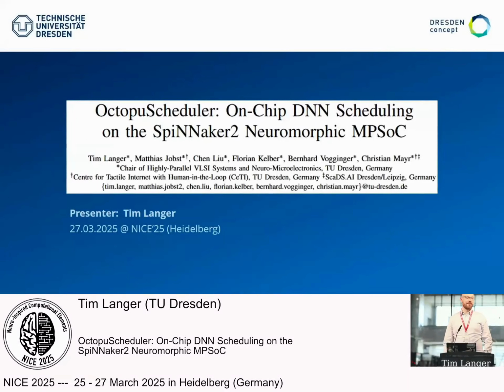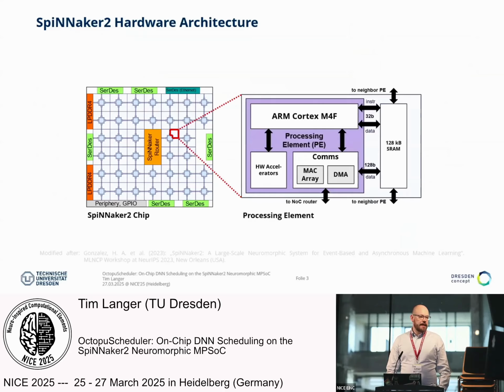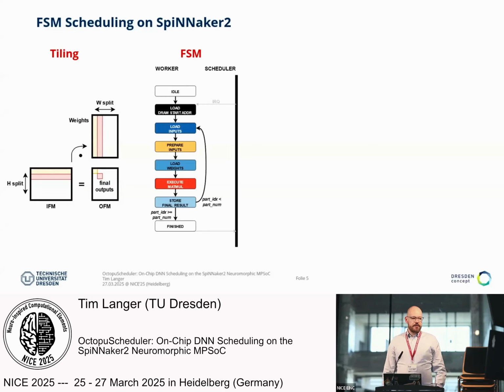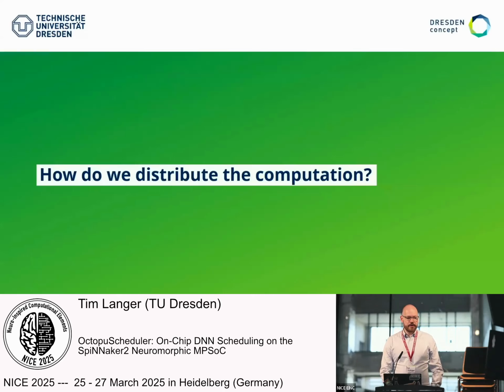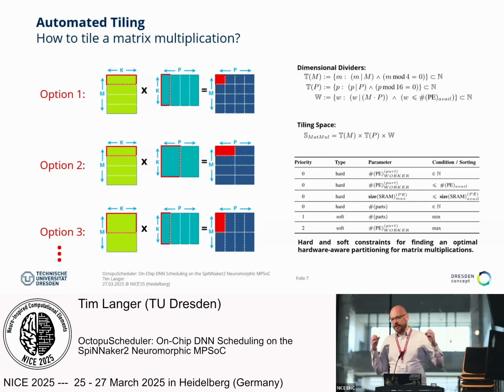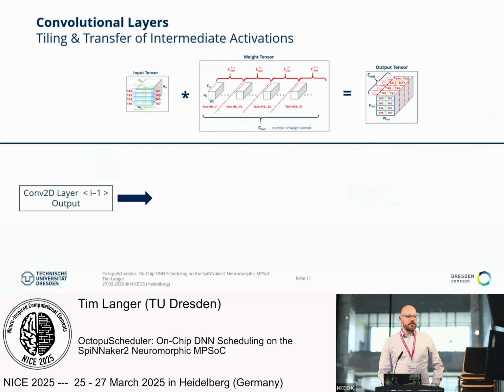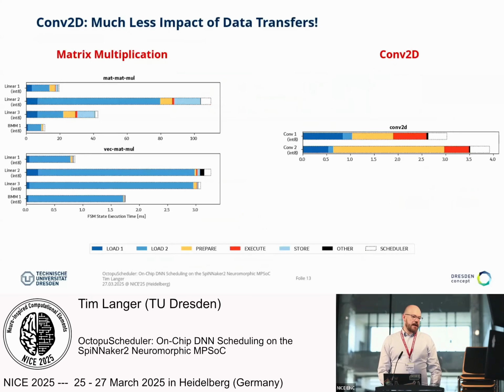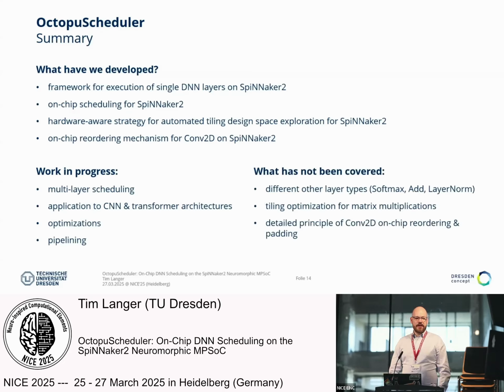35 - Tim Langer (TU Dresden)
OctopuScheduler: On-Chip DNN Scheduling on the SpiNNaker2 Neuromorphic MPSoC